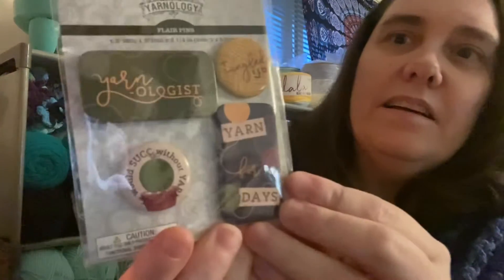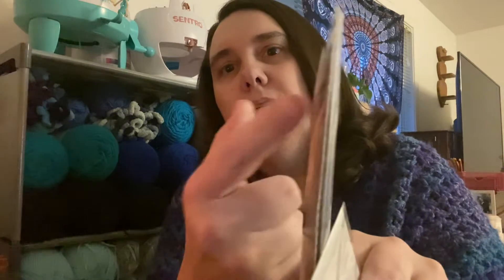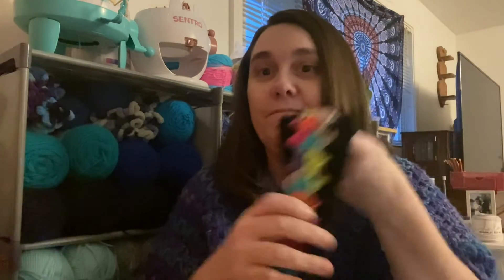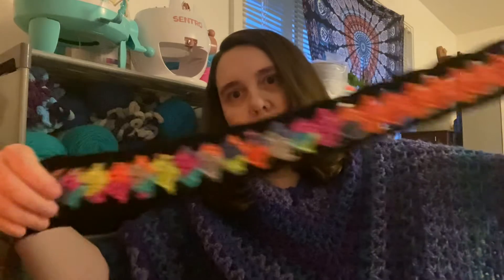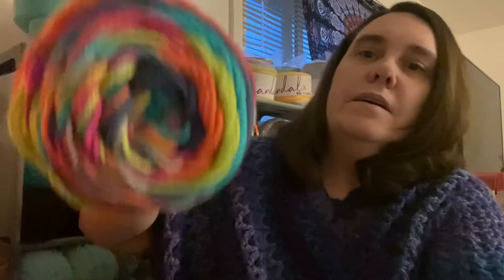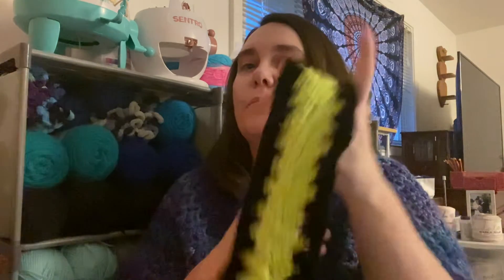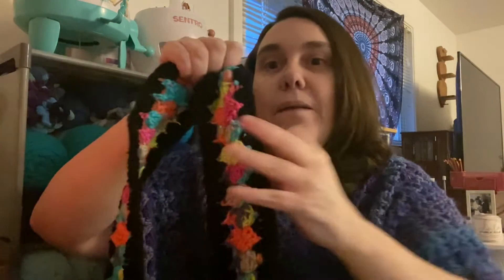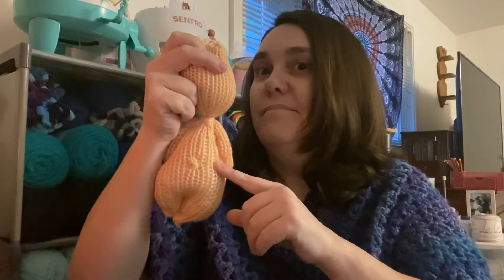Whatcha’ Workin’ on Wednesday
Testers call, WIP’s and a small Hobby Lobby Haul.

Huge thanks to Tracey at Crochet Rocks for her free tutorials, chats, and honest reviews! My WIP is using the following of Tracy’s patterns.

Happy Hooking!